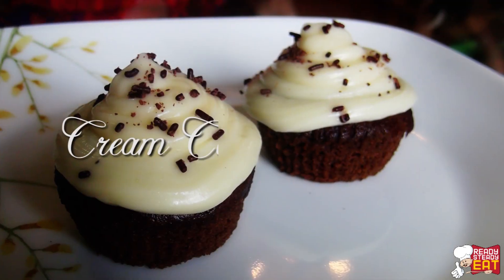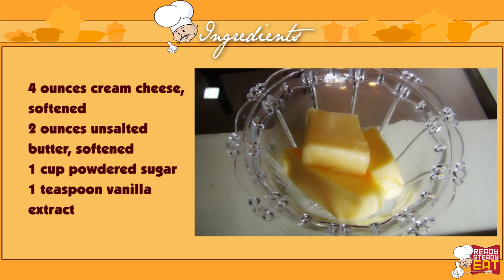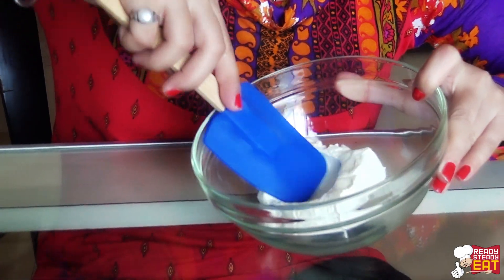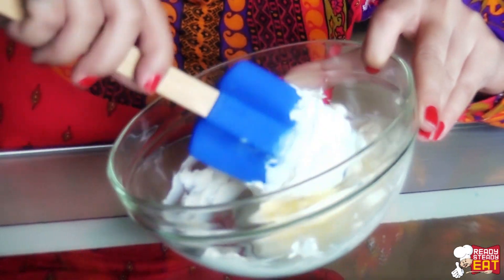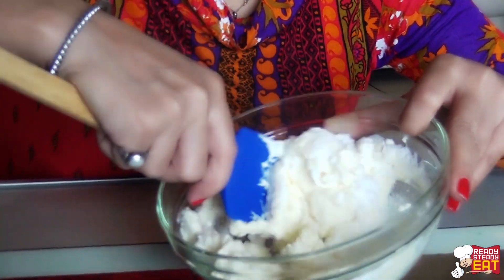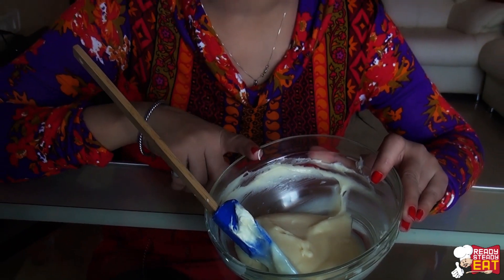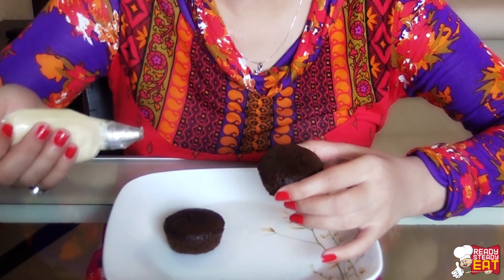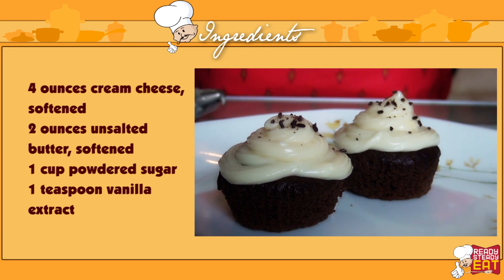Best Cream Cheese Frosting Recipe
Best Cream Cheese Frosting Recipe. This is a wonderfully creamy frosting that goes well with pumpkin bread, carrot cake, chocolate cake, on cookies, or between cookies. If you want chocolate frosting, add 1/4 to 1/2 cup cocoa, according to how rich you want it.